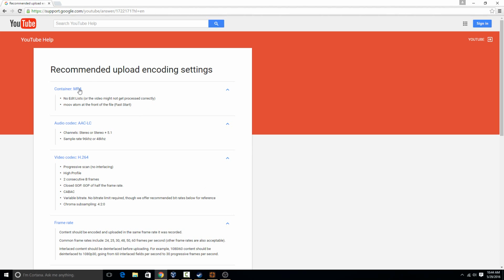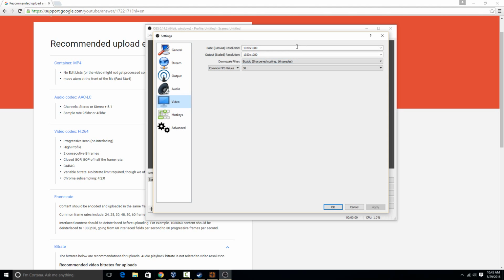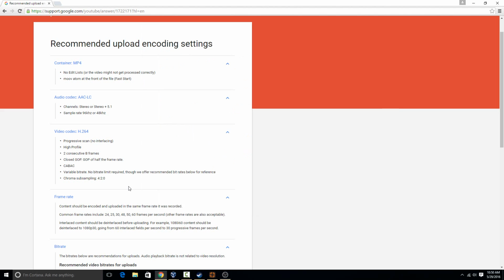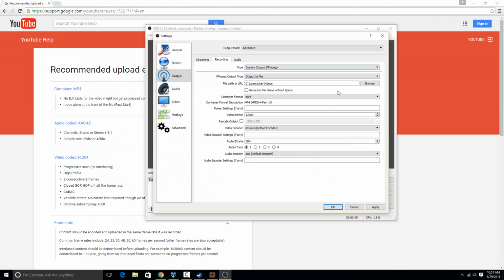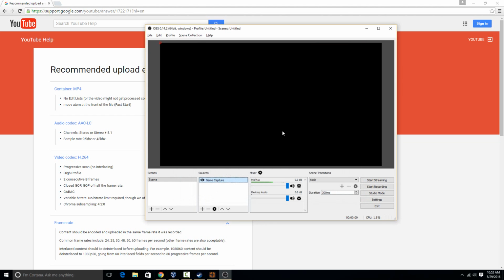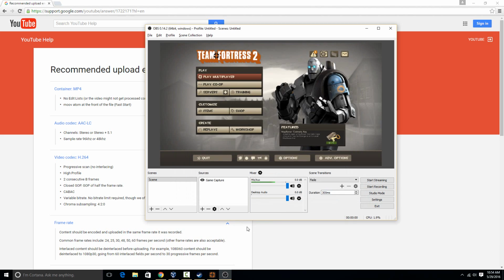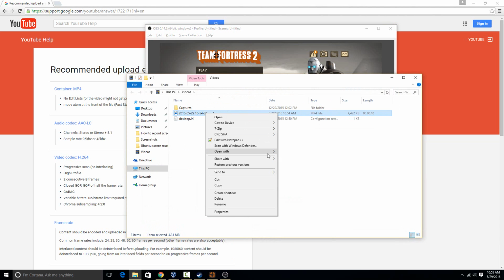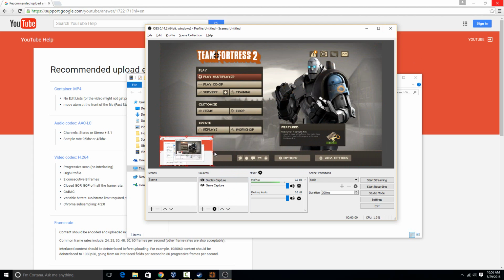How to Record Video Games on Windows 10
This video will show you how to record video games on Windows 10 (similar to the lets play Youtube videos that are very common) using a free software for Windows, OBS (Open Broadcast Studio). If you need help downloading and installing it, I have a previous video here that shows you how to download the OBS recorder and set up a screen record.

For recording a game, you need to do a little more work. First, you need to figure out what settings you need for optimal recording. A good guide for these settings is the Youtube suggested settings list

After you have the settings figured out, go into the settings option in OBS, and input them.

After this, right click in the sources box, and choose game capture from the list. In this window, you can normally let it automatically detect your game by leaving the top box checked, but if it is having issues, deselect the any fullscreen window option and select your game yourself.

After this, you can just hit start recording in the right, play the game, and hit stop recording when you are finished. Then to find the video you created, just click on the file option, and click show recordings.